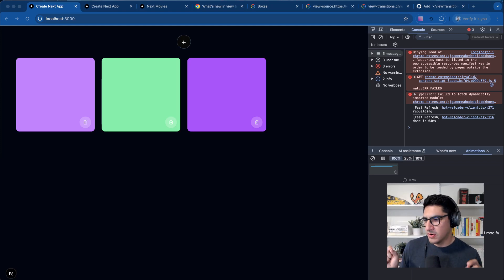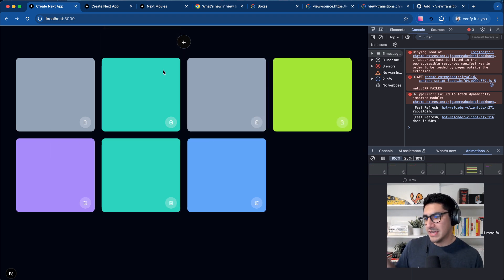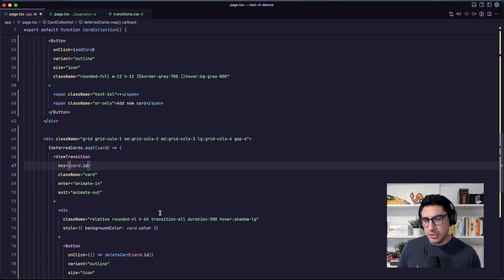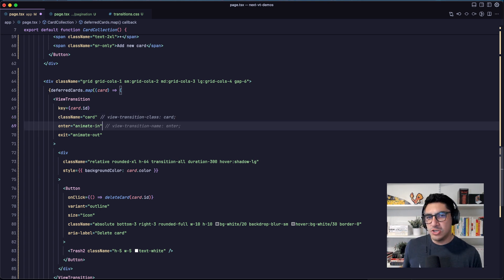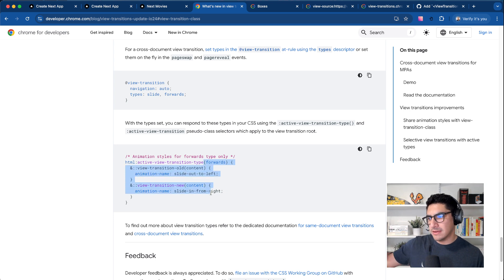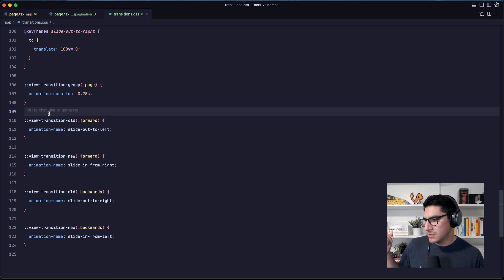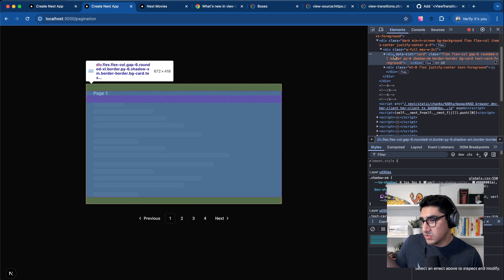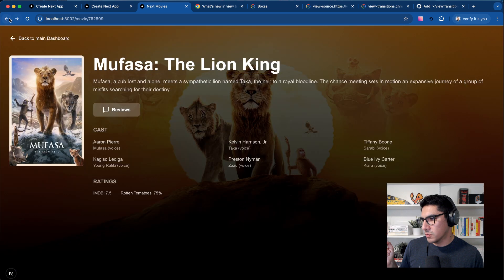First Look at View Transitions in React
Experimenting with React's new ViewTransition component.